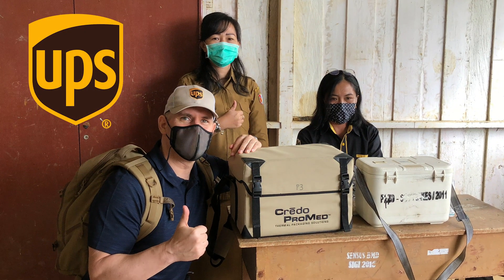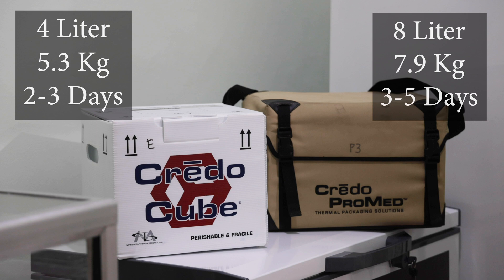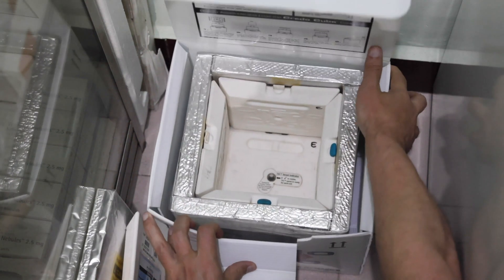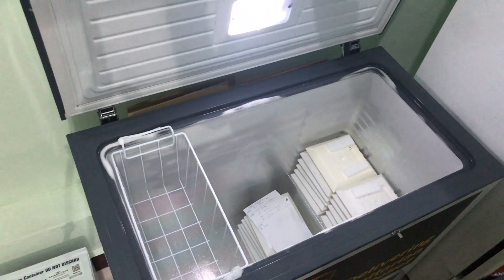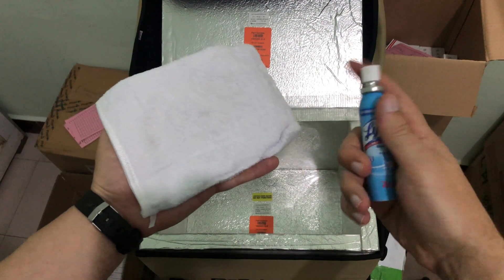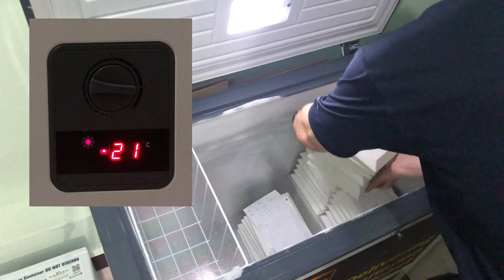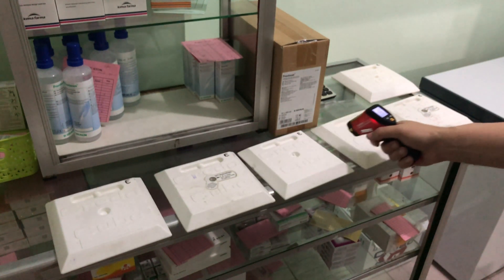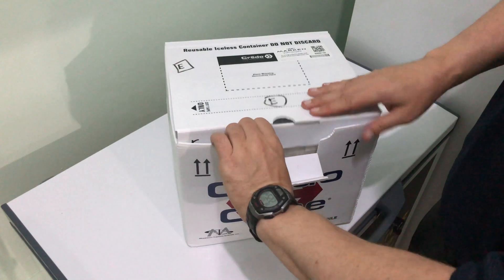CREDO Box Conditioning & Care - PCM - Phase Change Material - Vaccine & Medicine Cold Chain Box 📦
This video will give you a short introduction to how to condition as well as clean and sanitize phase change material boxes including the credo brand by pelican thermal, However this training will apply to other brands and sizes as well.

Phase change material boxes are a critical component to last mile delivery for vaccines and medicines that require a constant temperature 2 to 8°C. Once they are conditions they do not require electricity and can be used for both storage as well as transport and even support of on-site medical events.

Phase change material boxes work by using a paraffin liquid surrounded by vacuum sealed insulation. The paraffin liquid likes to melt at between 3 to 4°C, and therefore when properly insulated can last for between 2 to 7 days depending on the size of the phase change material box being used.